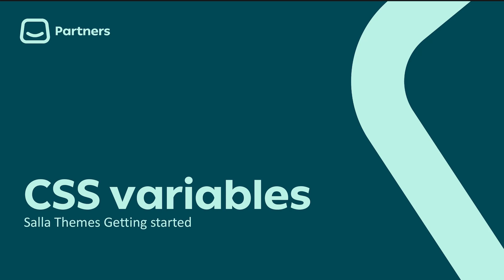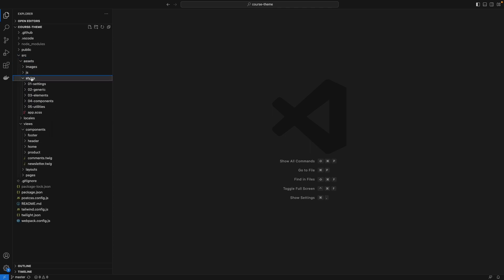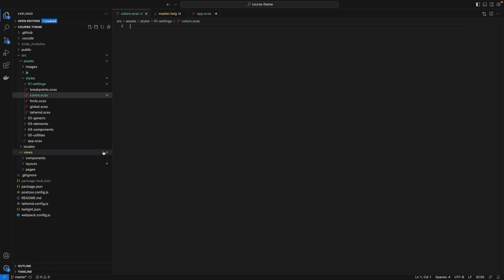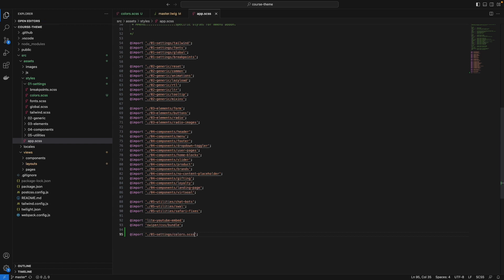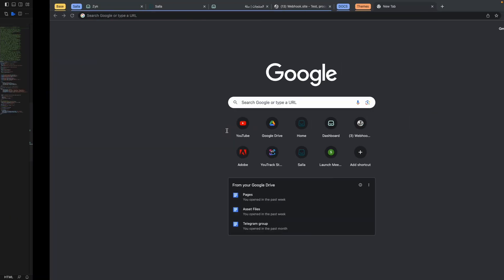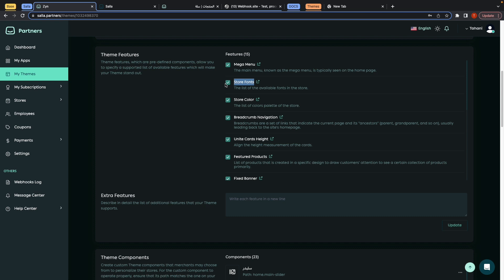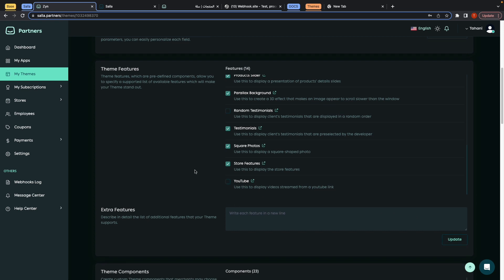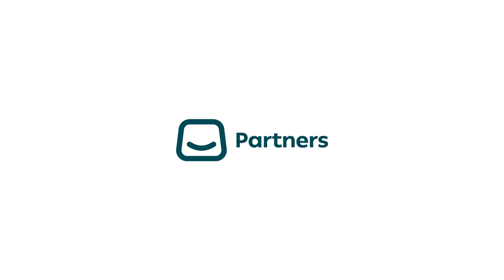12 - CSS variables